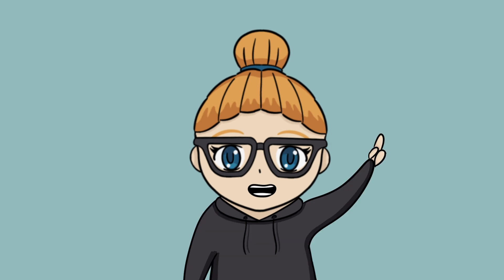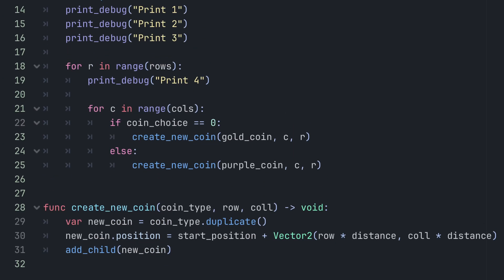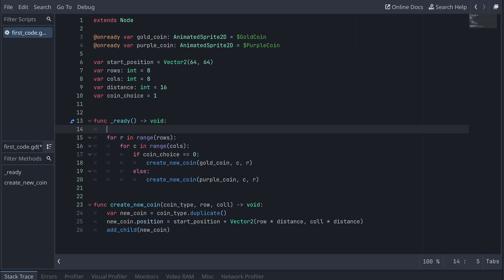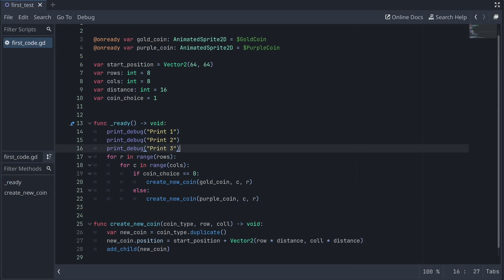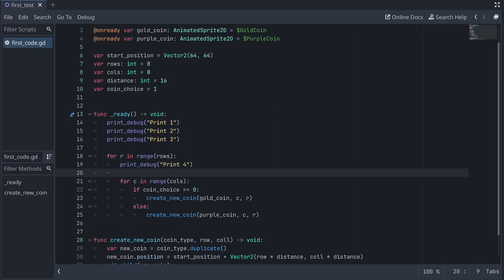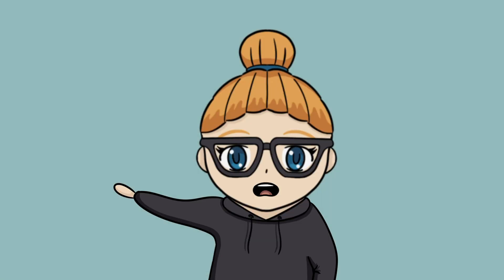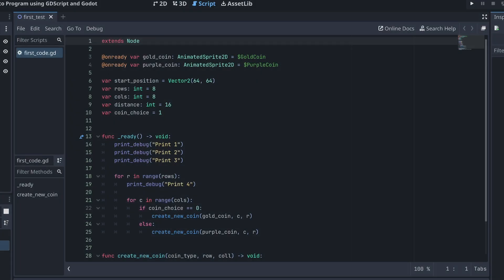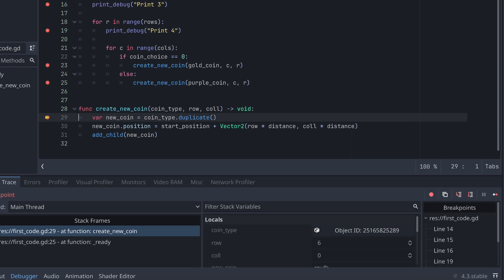Introduction to Debugging | Learn to Program using GDScript and Godot #2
So you want to know how to program, but maybe you are having trouble figuring out how to start.
Well then you have come to the right place.
In this series I will teach you the fundamentals of programming.

00:00 Introduction
01:35 Bugs
02:49 Debug messages
07:17 Breakpoints
11:20 Mini exercise